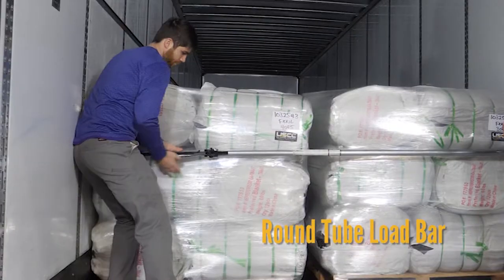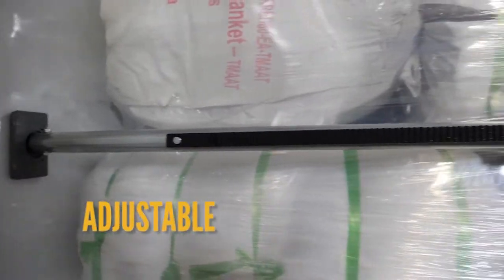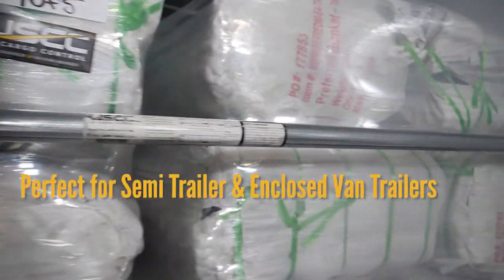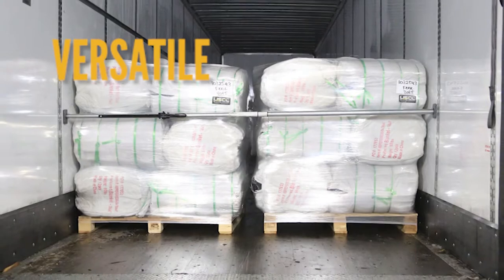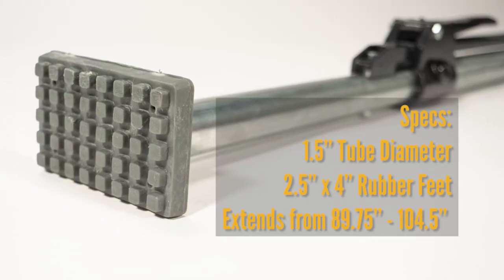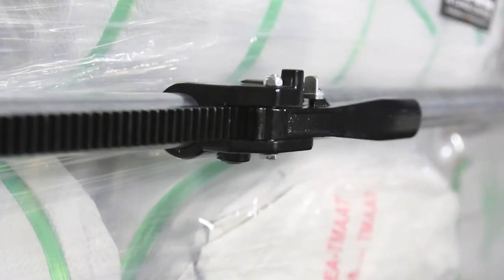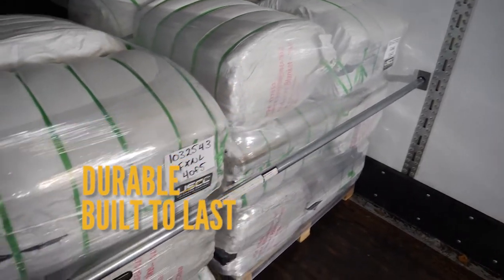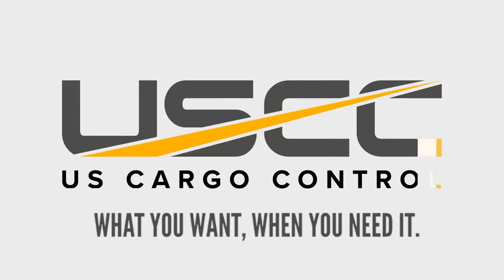Ratcheting Cargo Bar for Van Trailers and Semi Trailers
These heavy-duty adjustable round steel tube cargo bars provide a versatile solution for securing your load inside an enclosed van trailer or semi trailer. The ratcheting mechanism allows the load bar to extend from 89.75" - 104.5". 2.5" x 4" rubber feet keep the bar from moving. Made of high-quality steel so it's built to last.

1.5" tube diameter